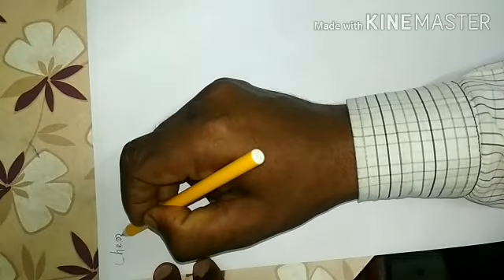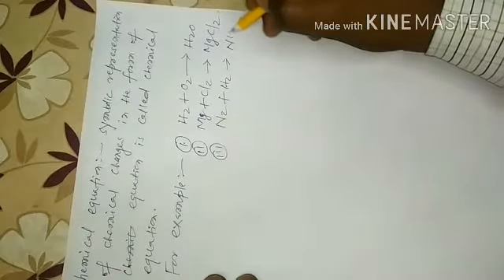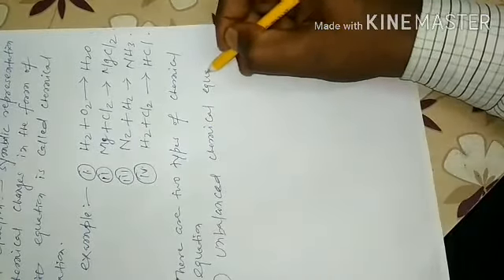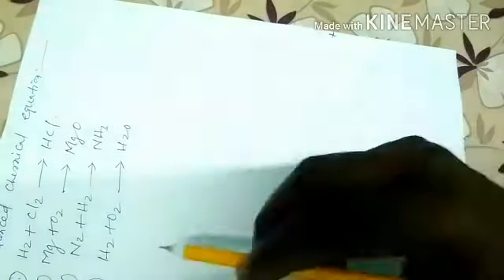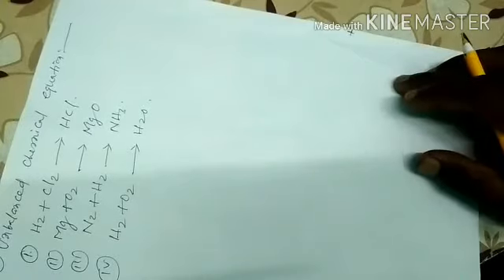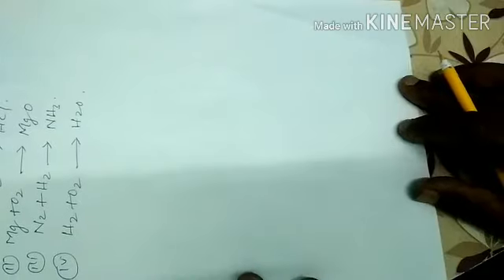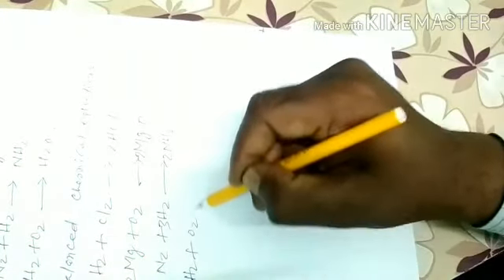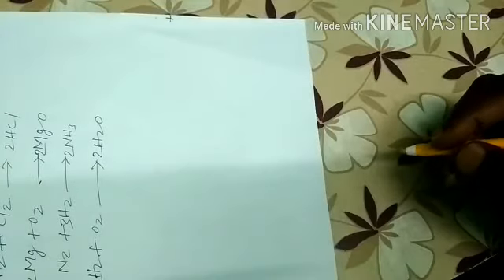Chemestry Class 10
Chemical Equation